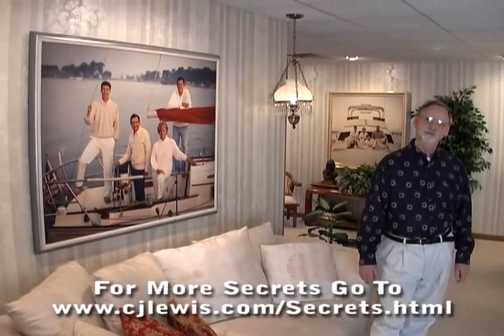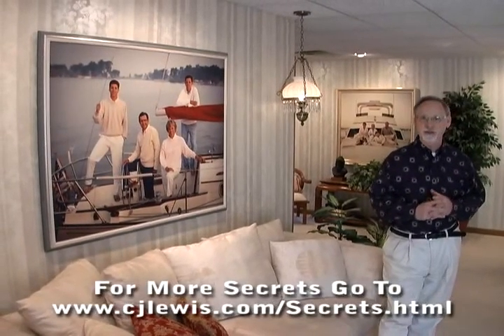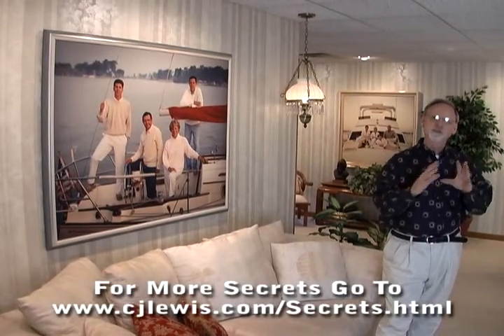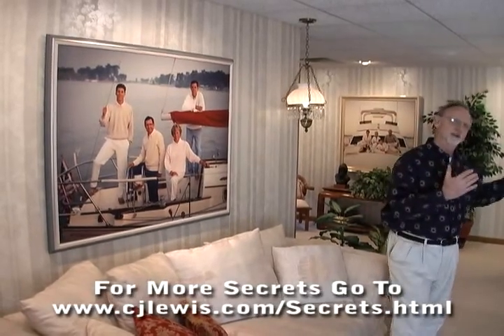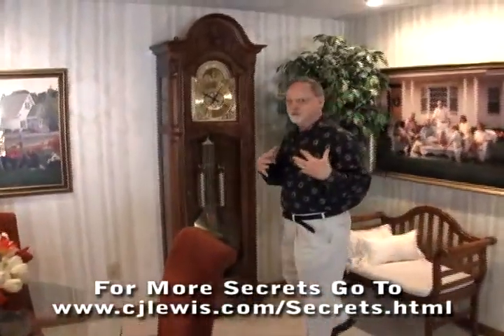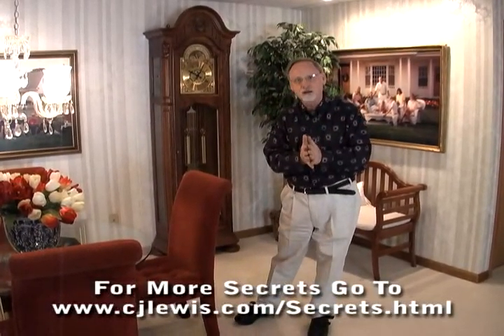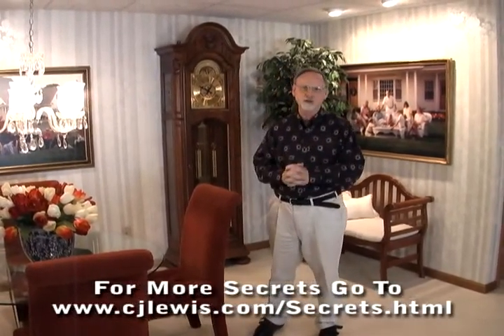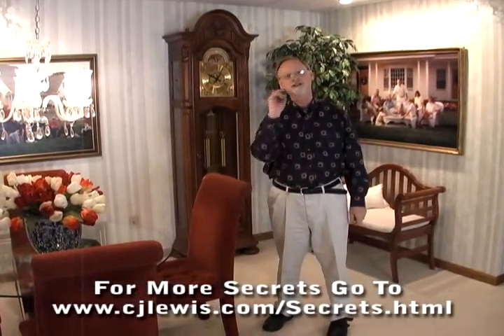Photography Marketing Tip #19 - No Photos Touch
** In order to be successful with your photography marketing, you must first treat your art with the right respect. In this photography business and marketing video, I'll reveal one of the big tips I've used to make my work look and feel like true EXPENSIVE art.